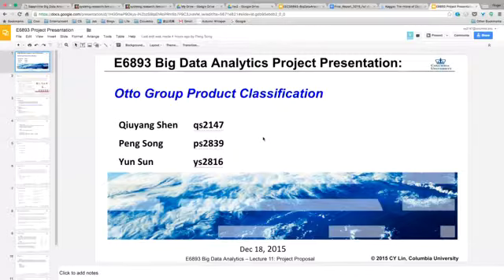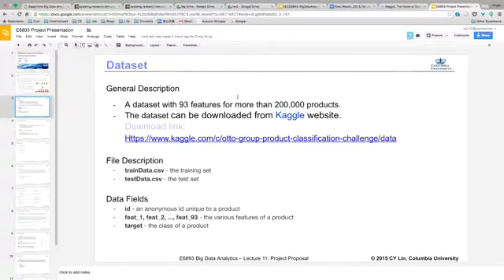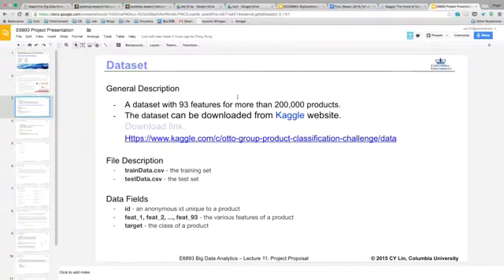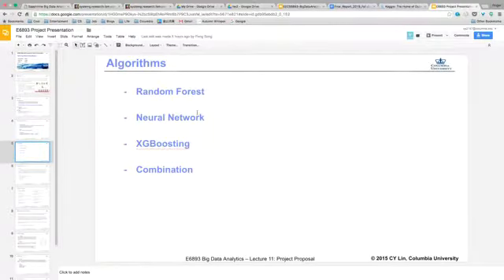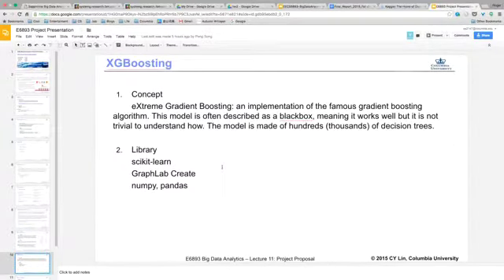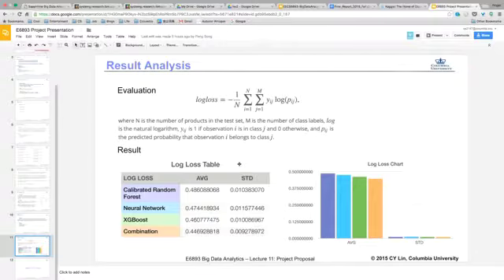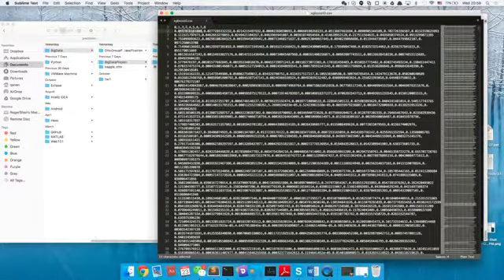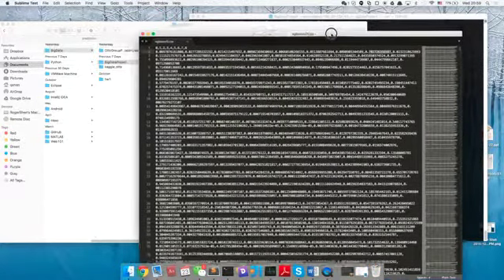Big data analytics: Product Classification for Otto Group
2015 Fall 6893 Big Data Analytics.